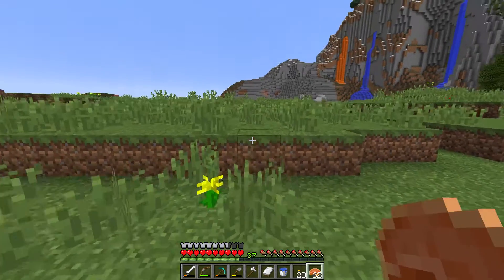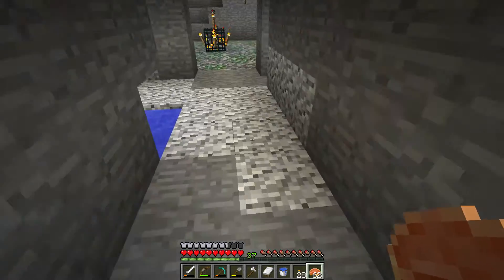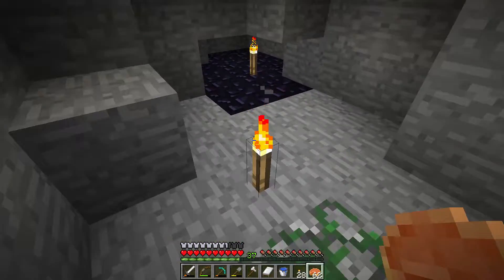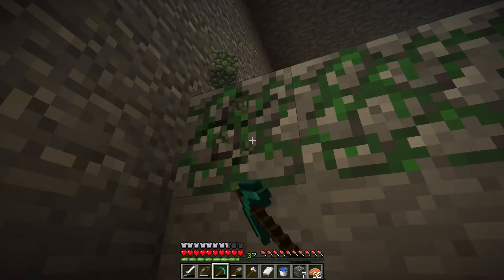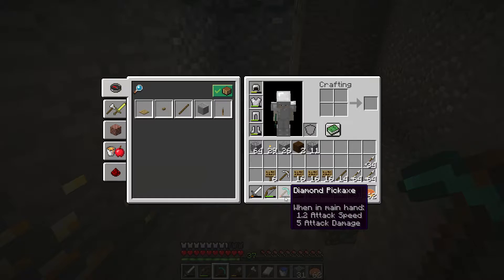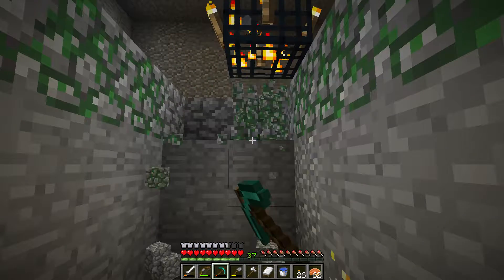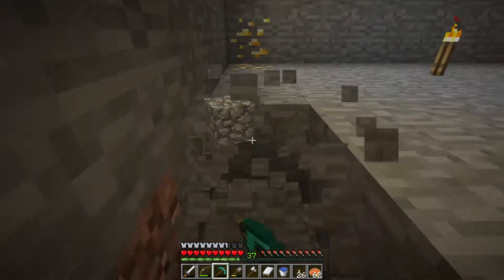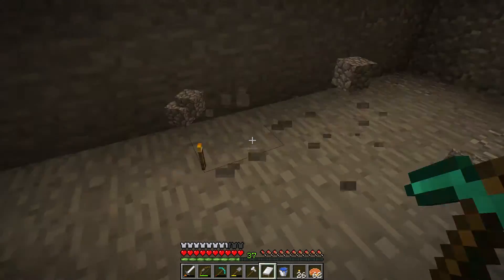Phantom Learns Minecraft #6 "My First Skeleton Farm"